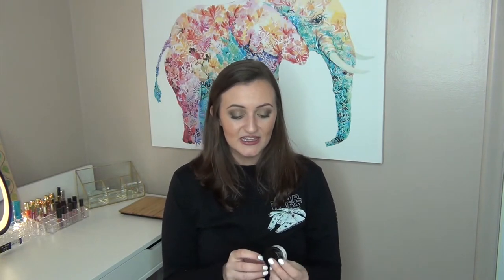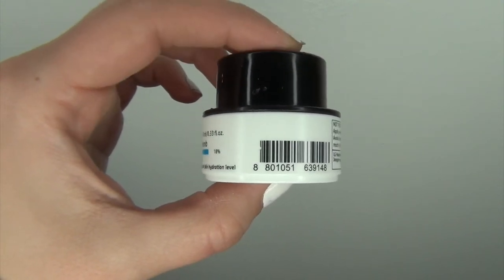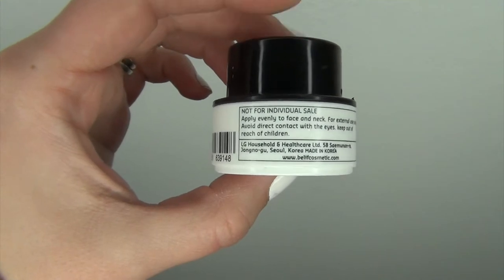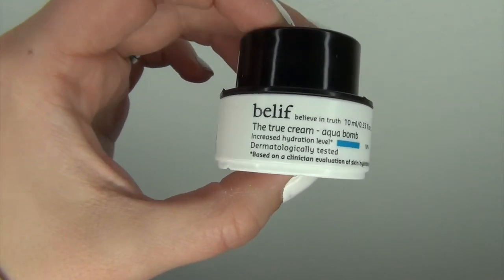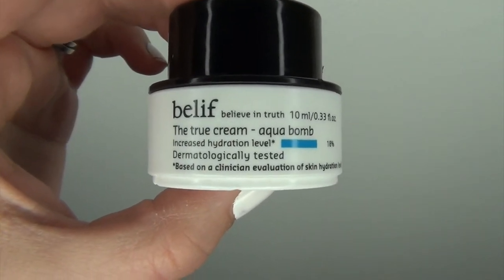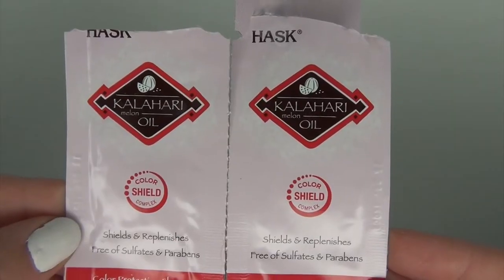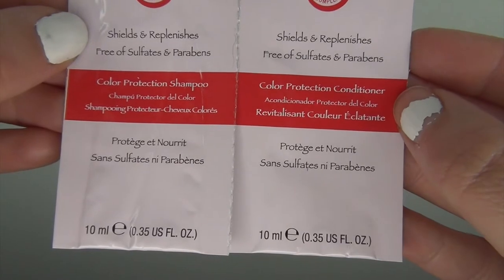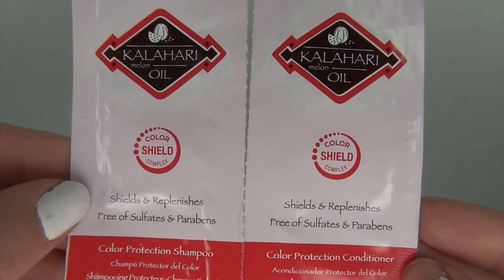2018 Sample PROJECT PAN Update #1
2018 Sample PROJECT PAN Update #1

This is my first update for my sample project pan for 2018!!! I’m super excited to be going through and actually using up some of these products. I hope it is enlightening to see how much each samlpe would cost and how long it takes me to actually use up each sample! I hope you enjoy and have a BEAUTIFUL day!

Product Brands Mentioned:
Belif The True Cream - Aqua Bomb ~
Too Cool For School Egg Mellow Cream ~
AG Hair Care Sterling Silver Shampoo/Conditioner ~
Has Kalahari Melon Oil Shampoo/Conditioner ~
Masque Bar Hydrating Peel Off Mask ~
Village Naturals Therapy Aches + Pains Mineral Bath Soak ~
OMG! 3-in-1 Kit Hair Repair System ~

What I’m Wearing:
Star Wars Graphic Long Sleeve - (men’s section) JCPenney
Nails - Whim Marshmellow Mousse
Eyes - UD Vice LTD Reloaded Palette

NEW BEAUTY IG: kalifab_beauty